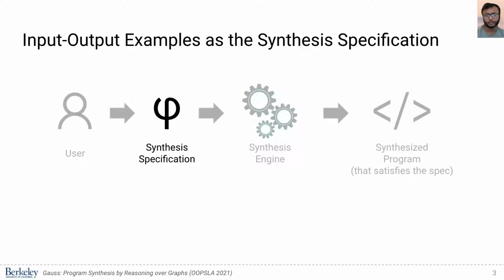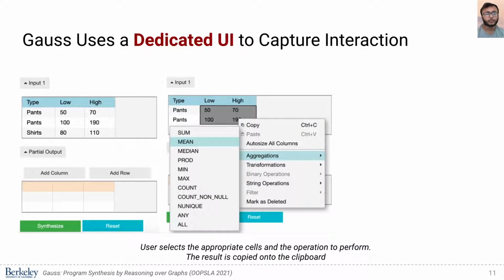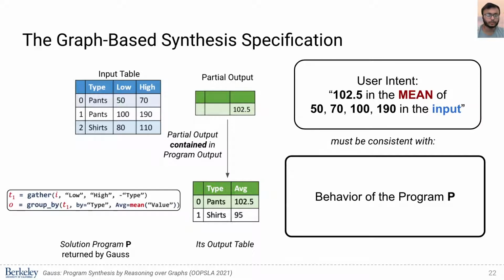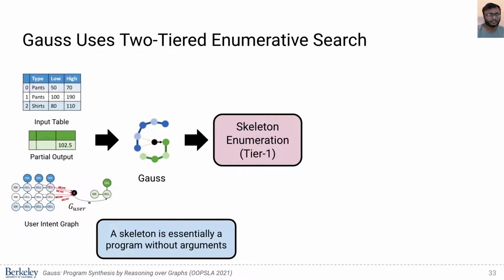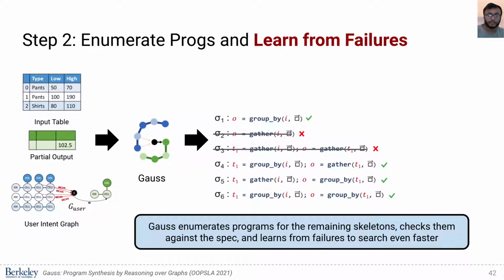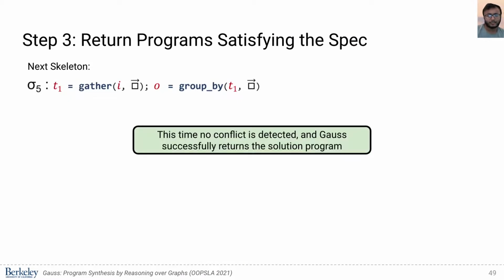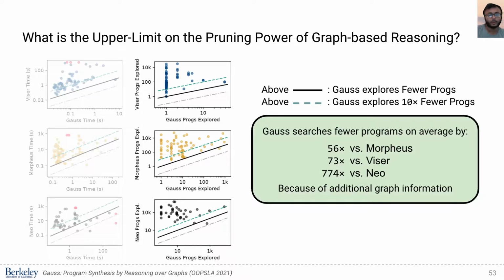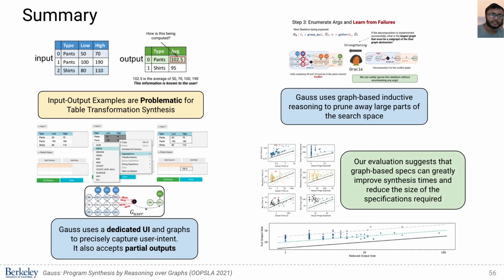Gauss: Program Synthesis by Reasoning Over Graphs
While input-output examples are a natural form of specification for program synthesis engines, they can be imprecise. In this paper, we investigate how extracting readily-available information about the user intent \emph{behind} these input-output examples helps speed up synthesis and reduce overfitting. We present Gauss, a synthesis algorithm that accepts partial input-output examples, along with \emph{user intent graphs}. Gauss includes a novel conflict-resolution reasoning algorithm over graphs that enables it to learn from mistakes made during the search and use that knowledge to explore the space of programs even faster. It also ensures the final program is consistent with the user intent specification, reducing overfitting. We implement Gauss for the domain of table transformations (supporting Pandas and R), and compare it to two state-of-the-art synthesizers accepting only input-output examples. We find that it is able to reduce the search space by 56$\times$, 73$\times$ and 664$\times$ on average, resulting in 7$\times$, 26$\times$ and 7$\times$ speedups in synthesis times on average, respectively.

By Rohan Bavishi, Caroline Lemieux, Koushik Sen, Ion Stoica